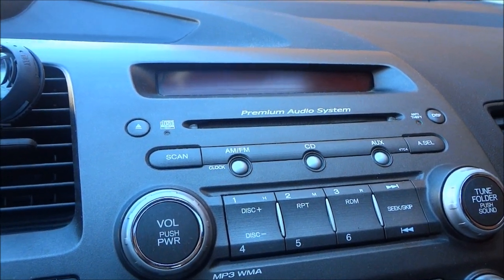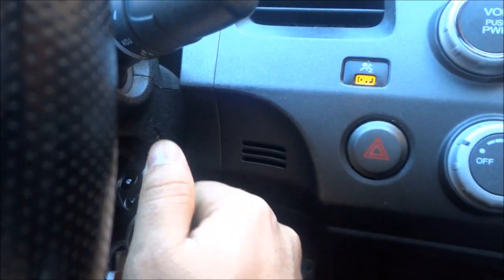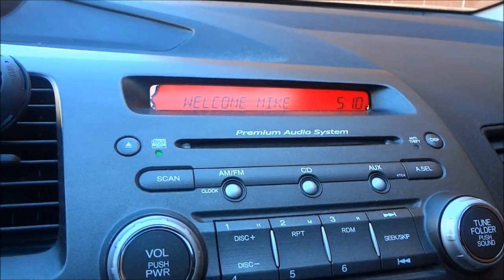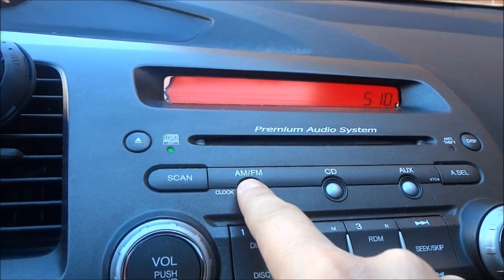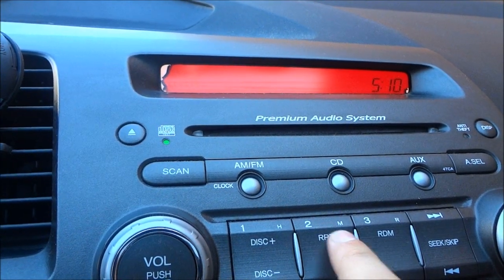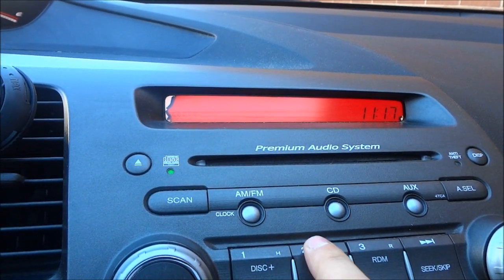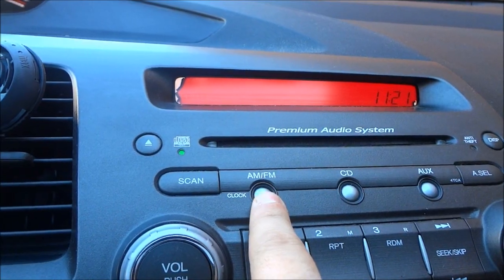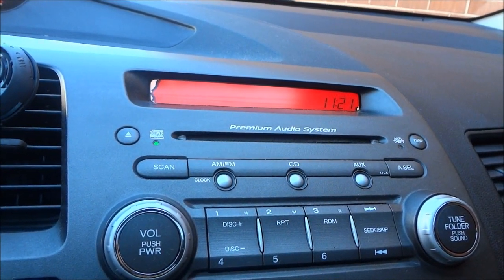How To Adjust The Clock In A 2009 Honda Civic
In this video, I show you how to adjust the clock in a 2009 Honda Civic. It is pretty simple, and solely involves pressing a few buttons when the radio has been turned on.

The process will also work with all other 8th Gen Civics. This means that you can use the same steps to adjust the clock on any Honda Civic that was made between 2006 and 2011.